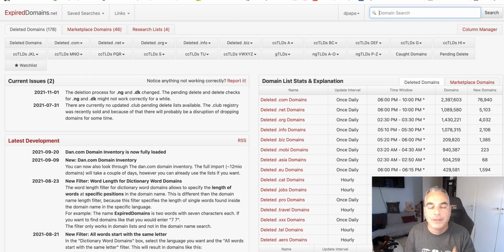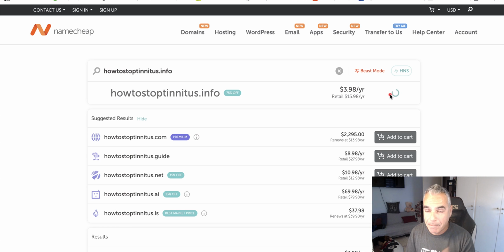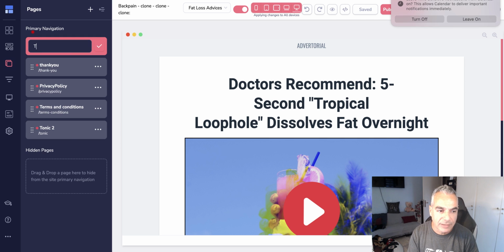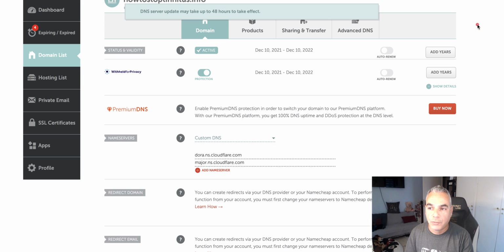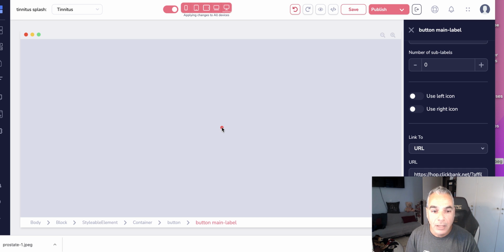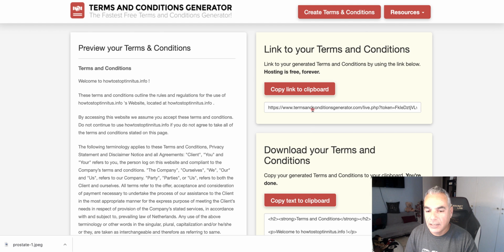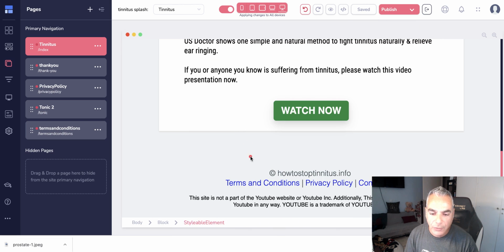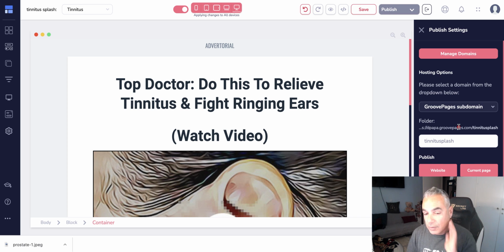How to Build Your Clickbank Affiliate Foundation From Scratch | Free Workshop Day 2 | Part 2 of 4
In this training we continue where I left off yesterday . If you didn't watch yesterday's video please watch it now here and then come back to this video to continue your workshop.

3. Must be someone who is willing to listen and do the work.

Internet Marketing
Affiliate Marketing
Entrepreneur
Online Marketing
Blogging
Dropshipping